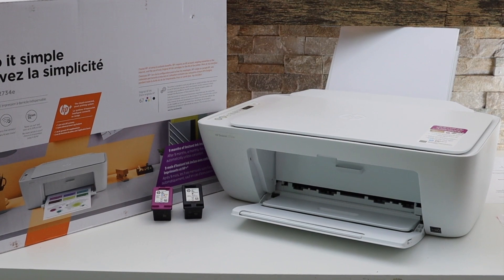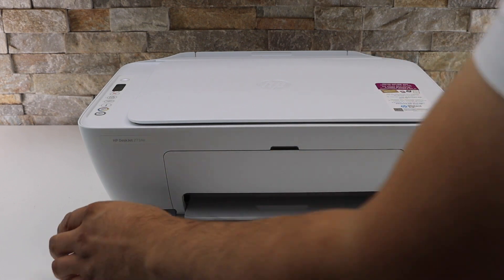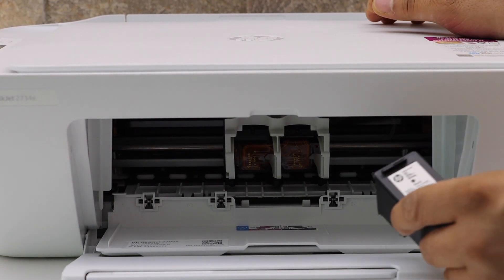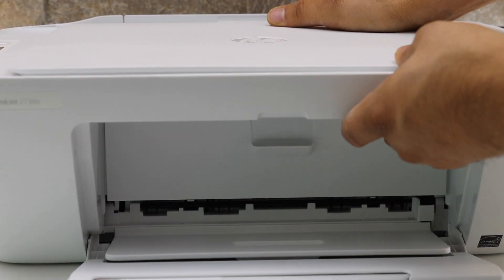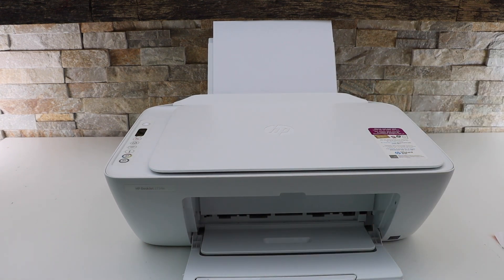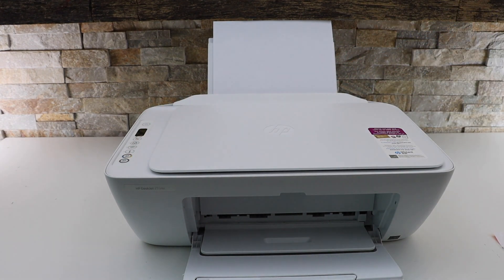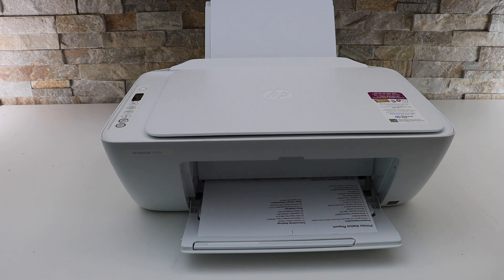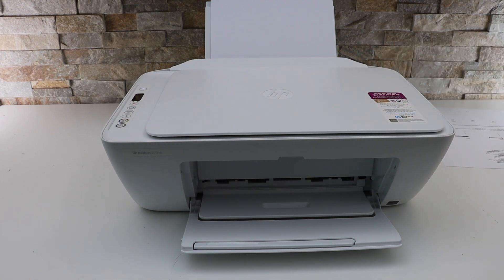HP DeskJet 2734e Quick Setup & Copy Test.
This video reviews the method to the quick setup for copy function of your HP DeskJet 2734e All-in-one printer.